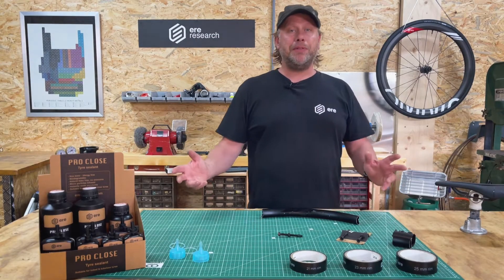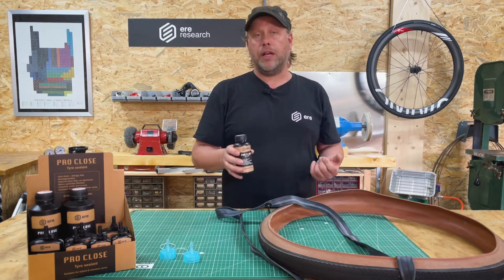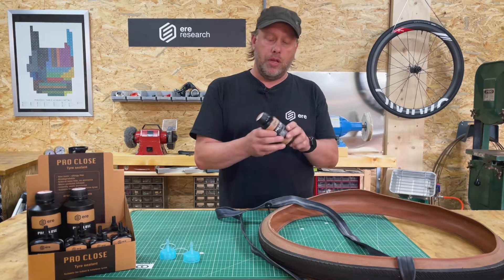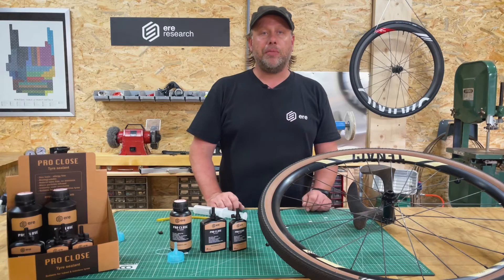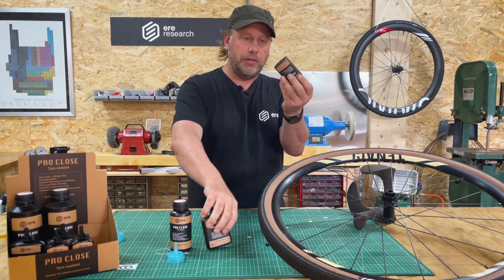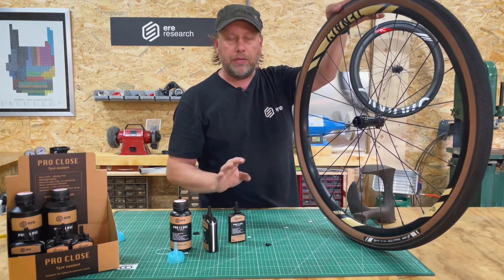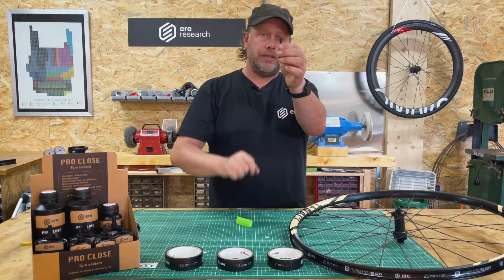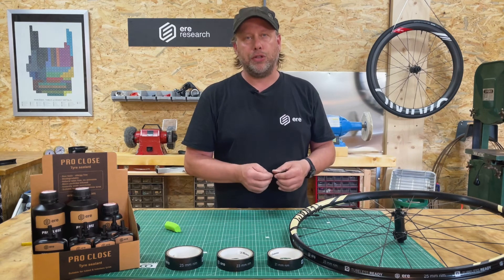Tubeless setup How To - Ere Research ProClose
Quick introduction and instruction video for our new ProCLose products.
Easy tubeless setup with the tips and tricks from Piet.

Ere Research’s latest development is a next-generation eco-friendly sealant that is the world’s first complete, no-mess, easy-to-use applicator system for perfect tubeless set-ups.
ProClose Sealant can be used in inner tubes and tubeless tyres, such as the Tubeless Ready tyres from Ere Research.

Available sizes: 80, 150, 250 and 500 ml
Non-toxic
Eco-friendly
Zero ammonia
Zero Natural Latex (Hypoallergenic)
Compatible with all alloy, steel and composite wheel rims
Does not freeze or boil (Tested to -17C and +45C)
Suitable for Tubed, Tubular, Tubeless
Valve core remover included
Nozzle included with every bottle